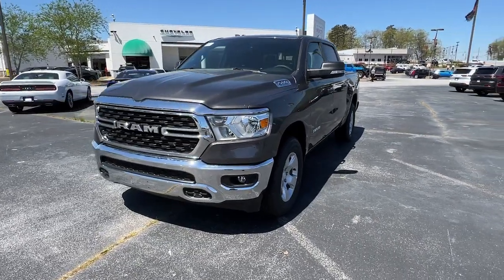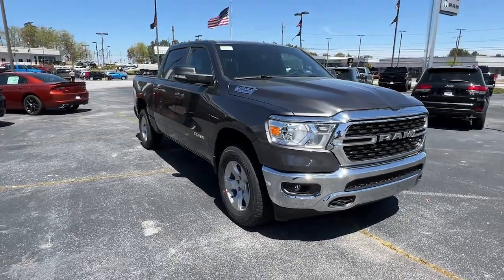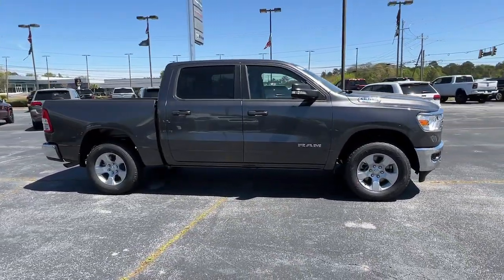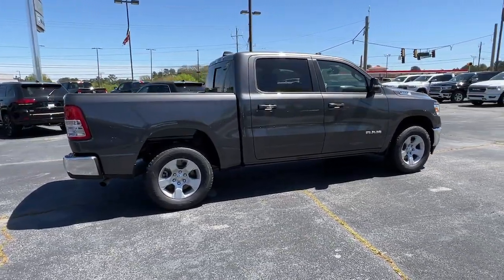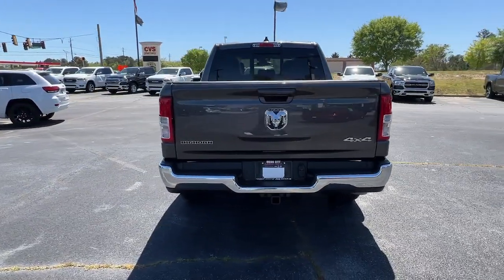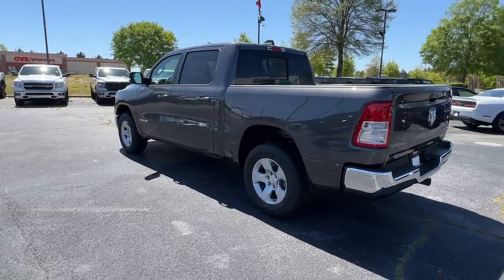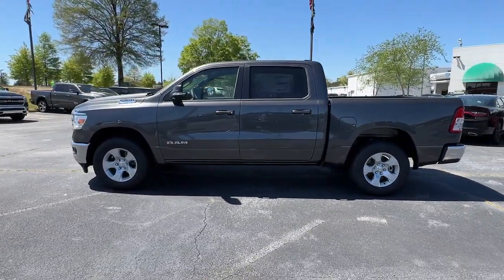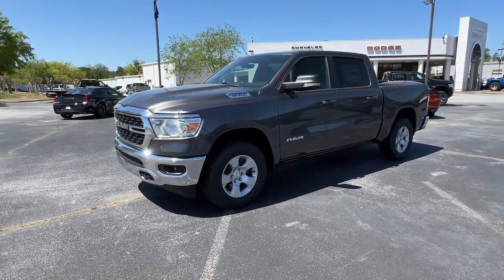2022 Ram 1500 Union City, Fairburn, Arbor West, South Fulton, Arbor West, GA 300700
Granite Crystal Metallic Clearcoat New 2022 Ram 1500 available in Union City, GA at Union City Chrysler Dodge Jeep RAM Fiat. Servicing the Union City, Fairburn, Arbor West, South Fulton, Arbor West, GA area.
2022 Ram 1500 Big Horn - Stock#: 300700 - VIN#: 1C6RRFFG6NN300700

This Ram 1500 has a strong Gas/Electric V-6 3.6 L/220 engine powering this Automatic transmission. WHEELS: 18 X 8 CAST-ALUMINUM PAINTED (STD), TRANSMISSION: 8-SPEED AUTOMATIC (850RE) (STD), TRAILER TOW GROUP -inc: Trailer Light Check, Trailer Brake Control, Trailer Reverse Steering Control, Class IV Receiver Hitch, Trailer Tire Pressure Monitoring System.* This Ram 1500 Features the Following Options *QUICK ORDER PACKAGE 23Z BIG HORN -inc: Engine: 3.6L V6 24V VVT eTorque UPG I, Transmission: 8-Speed Automatic (850RE), Big Horn Badge , TRAILER BRAKE CONTROL, TIRES: 275/65R18 BSW ALL SEASON LRR (STD), REAR UNDERSEAT COMPARTMENT STORAGE, RADIO: UCONNECT 5 W W/8.4 DISPLAY, MONOTONE PAINT, GVWR: 6,900 LBS (STD), GRANITE CRYSTAL METALLIC CLEARCOAT, ENGINE: 3.6L V6 24V VVT ETORQUE UPG I (STD), CLUSTER 7.0 TFT COLOR DISPLAY.* Visit Us Today *For a must-own Ram 1500 come see us at Union City Chrysler Dodge Jeep RAM, 3950 Jonesboro Road, Union City, GA 30291. Just minutes away!
GVWR: 6 900 LBS  (STD),MONOTONE PAINT,TRANSMISSION: 8-SPEED AUTOMATIC (850RE)  (STD),REAR UNDERSEAT COMPARTMENT STORAGE,TRAILER TOW GROUP  -inc: Trailer Light Check  Trailer Brake Control  Trailer Reverse Steering Control  Class IV Receiver Hitch  Trailer Tire Pressure Monitoring System,CLUSTER 7.0 TFT COLOR DISPLAY,WHEELS: 18 X 8 CAST-ALUMINUM PAINTED  (STD),QUICK ORDER PACKAGE 23Z BIG HORN  -inc: Engine: 3.6L V6 24V VVT eTorque UPG I  Transmission: 8-Speed Automatic (850RE)  Big Horn Badge,ENGINE: 3.6L V6 24V VVT ETORQUE UPG I  (STD),BLACK  DELUXE CLOTH BUCKET SEATS  -inc: Power 8-Way Driver Seat  Bucket Seats  Manual Adjust 4-Way Front Passenger Seat  Full Length Floor Console  Rear Center Armrest  Power 2-Way Driver Lumbar Adjust,TIRES: 275/65R18 BSW ALL SEASON LRR  (STD),RADIO: UCONNECT 5 W W/8.4 DISPLAY,TRAILER BRAKE CONTROL,3.21 REAR AXLE RATIO  (STD),BIG HORN LEVEL 1 EQUIPMENT GROUP  -inc: SiriusXM Radio Service  Rear Window Defroster  Rear View Auto Dim Mirror  Power Adjustable Pedals  Rear Power Sliding Window  Rear Dome w/On/Off Switch Lamp  Connectivity - US/Canada  Glove Box Lamp  4G LTE Wi-Fi Hot Spot  Power 8-Way Driver Seat  Auto Dim Exterior Driver Mirror  Rear Underseat Compartment Storage  Radio: Uconnect 5 W w/8.4 Display  Foam Bottle Insert (Door Trim Panel)  Class IV Receiver Hitch  Black Premium Power Mirrors  Big Horn IP Badge  SiriusXM Satellite Radio  Exterior Mirrors w/Supplemental Signals  Exterior Mirrors Courtesy Lamps  Universal Garage Door Opener  Cluster 3.5 TFT Color Display  Power-Folding Mirrors  2nd Row In Floor Storage Bins  Sun Visors w/Illuminated Vanity Mirrors  Power 2-Way Driver Lumbar Adjust,GRANITE CRYSTAL METALLIC CLEARCOAT,Four Wheel Drive,Tow Hitch,Power Steering,ABS,4-Wheel Disc Brakes,Brake Assist,Aluminum Wheels,Conventional Spare Tire,Heated Mirrors,Power Mirror(s),Privacy Glass,Intermittent Wipers,Variable Speed Intermittent Wipers,Power Door Locks,Daytime Running Lights,Automatic Headlights,Fog Lamps,AM/FM Stereo,Bluetooth Connection,MP3 Player,Steering Wheel Audio Controls,Auxiliary Audio Input,Adjustable Steering Wheel,Trip Computer,Power Windows,Pass-Through Rear Seat,Rear Bench Seat,Leather Steering Wheel,Keyless Start,Keyless Entry,Power Door Locks,Cruise Control,A/C,Cloth Seats,Passenger Vanity Mirror,Passenger Illuminated Visor Mirror,Floor Mats,Bluetooth Connection,Power Windows,Power Door Locks,Trip Computer,Engine Immobilizer,Traction Control,Stability Control,Traction Control,Front Side Air Bag,Telematics,Requires Subscription,Tire Pressure Monitor,Driver Air Bag,Passenger Air Bag,Front Head Air Bag,Rear Head Air Bag,Passenger Air Bag Sensor,Child Safety Locks,Back-Up Camera